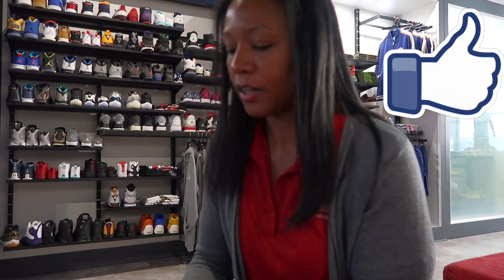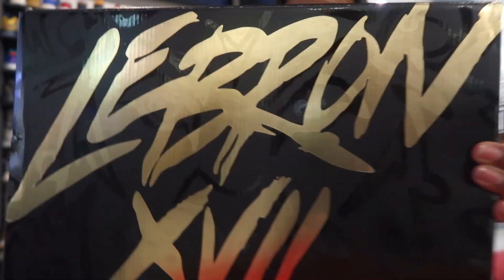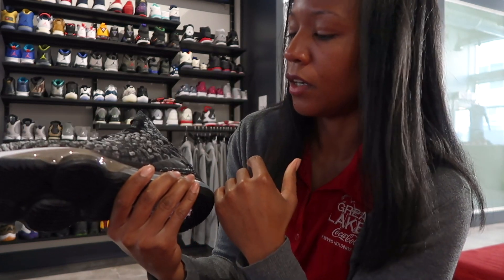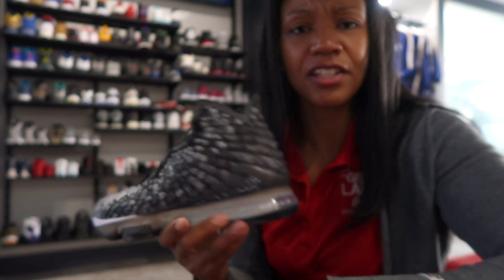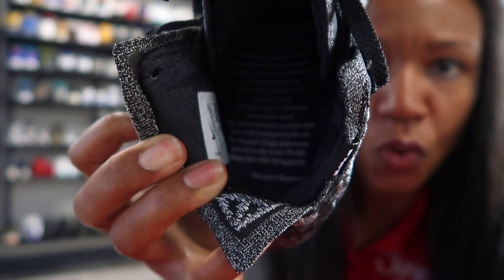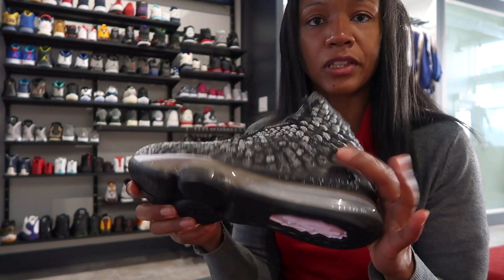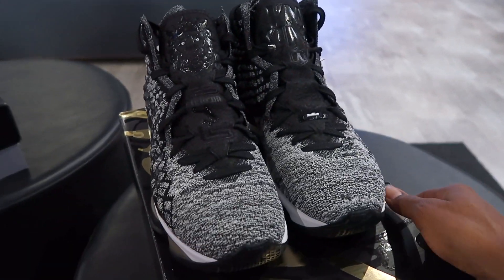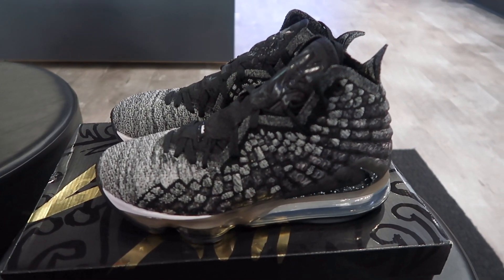IS THE LEBRON 17 WORTH BUYING? | IN HAND REVIEW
Are you guys as excited about this model as I am?

Royalty!!!